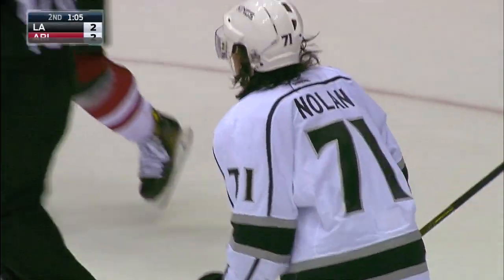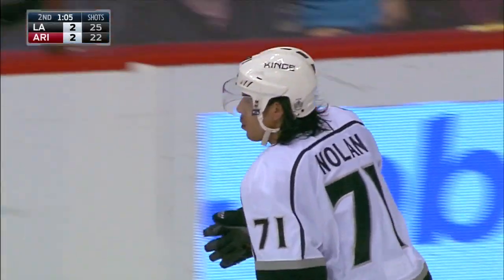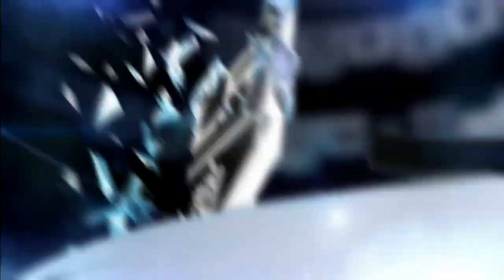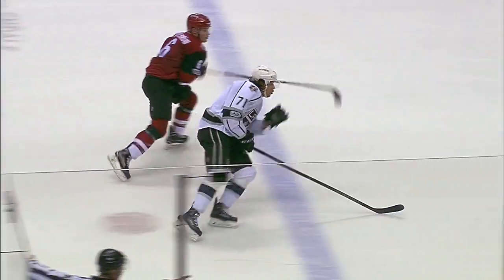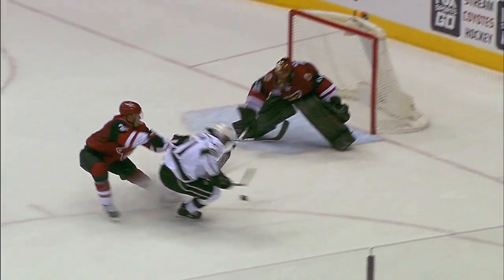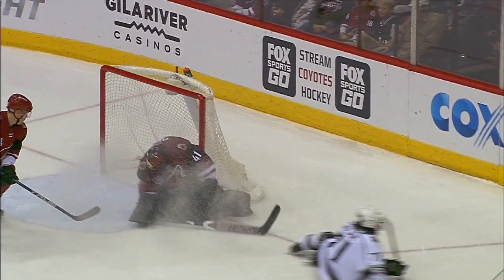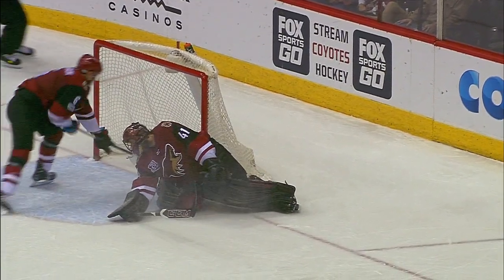Nolan beats Smith with a sneaky backhander while falling down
Los Angeles Kings forward Jordan Nolan gets a long lead pass off the boards, and makes a sneaky move to beat Arizona Coyotes goalies Mike Smith.